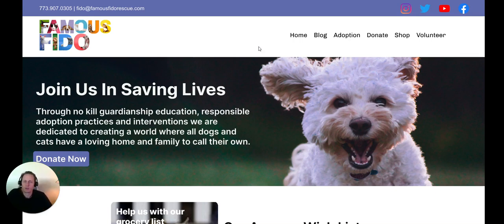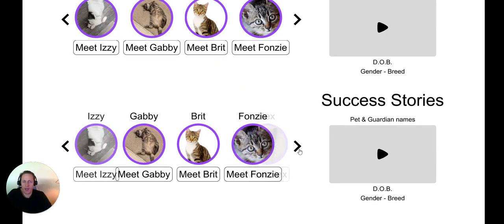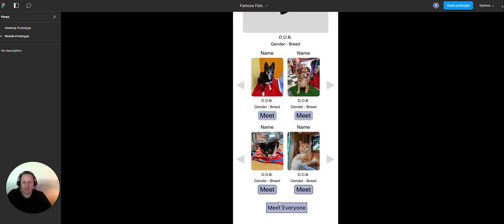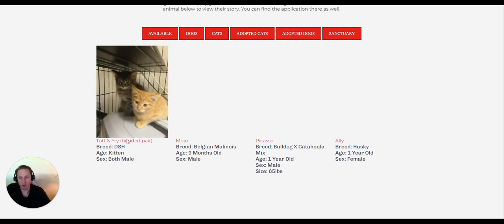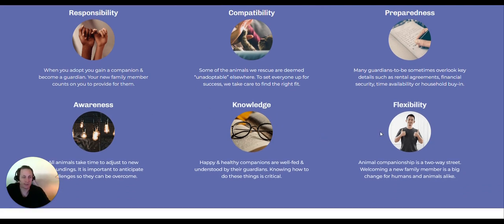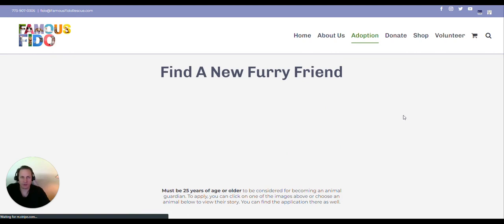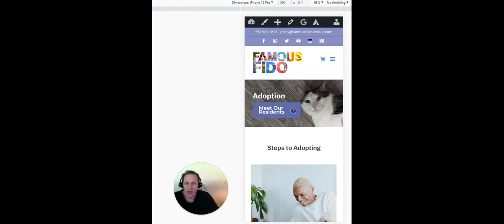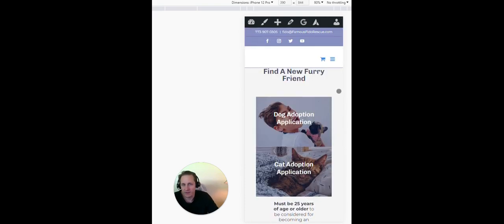Mid & Hi Fidelity Prototypes for the Famous Fido Adoption Page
In this video I'll walk you through both the Mid-Fidelity and Hi-Fidelity live versions of the adoption user journey on the Famous Fido website. We'll explore the design choices and their limitations that informed the current version of the pages involved in both mobile and desktop view formats.

00:00 Mid-Fidelity Desktop Version Introduction
00:14 Section Content
01:23 Organization Options
01:44 Mid-Fidelity Mobile Version Introduction
01:57 Section Content
03:12 Hi-Fidelity Live Desktop Version Introduction
03:34 User Journey Choices and Paths
03:50 Original Adoption Page and Limitations
04:55 New Adoption Process Page
05:09 Section Content
06:50 Continuing and Completing the User Journey
07:38 Hi-Fidelity Live Mobile Version Introduction
07:45 Beginning the User Journey
08:54 Section Content
09:41 Continuing and Completing the User Journey

For a more detailed breakdown of my work on this page of the website, you can visit my case study work here:

And you can see the complete case study for my work on the website redesign here: